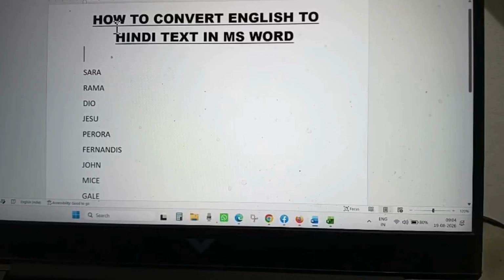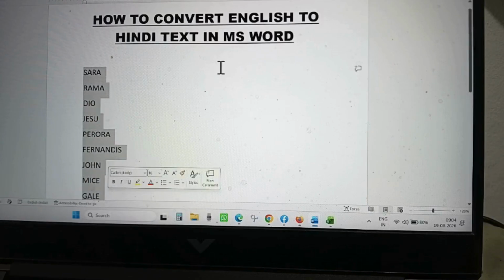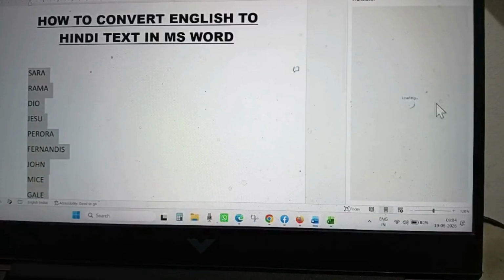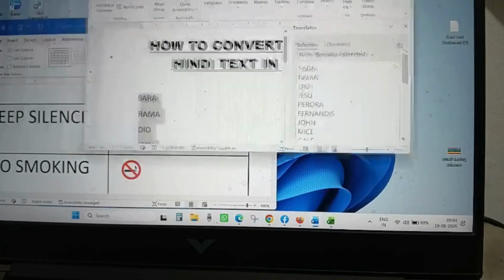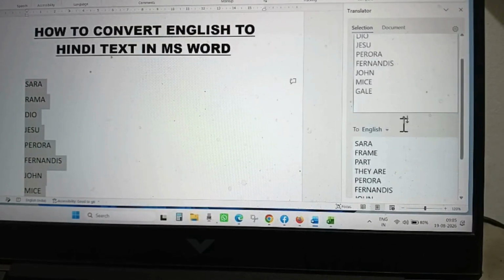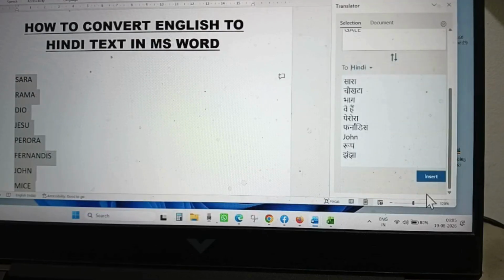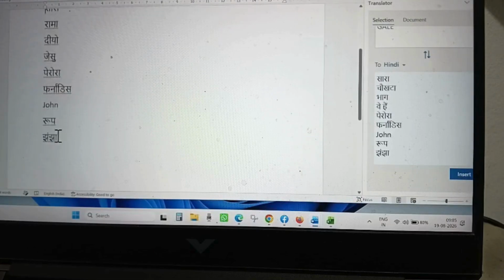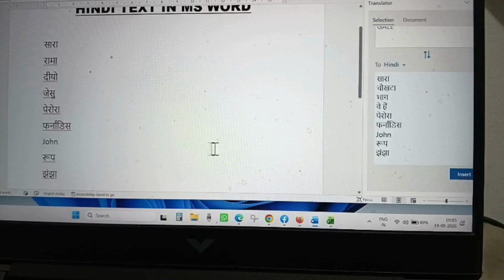This MS Word Trick Converts English Text into Hindi Instantly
How to Convert English Text into Hindi in MS Word Easy Translation Trick. Learn how to convert English text into Hindi in MS Word using the built-in Translate feature. In this video, I’ll show you the simple step-by-step method to translate selected English text into Hindi directly inside Microsoft Word.

This is a useful MS Word trick for students, beginners, office users, and anyone who regularly works with English and Hindi documents.

In this video, you’ll learn:

How to select English text in MS Word
How to open the Translate option
How to choose Hindi as the target language
How to insert the Hindi translation into your Word document